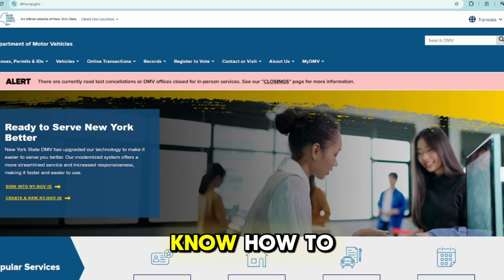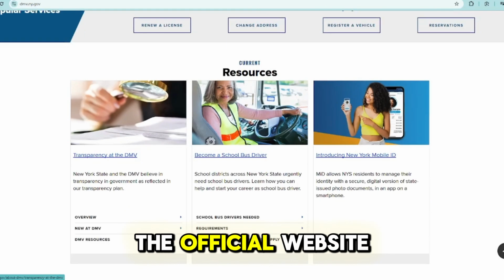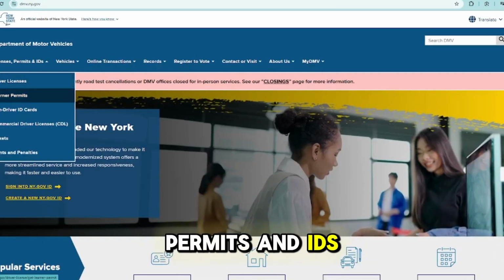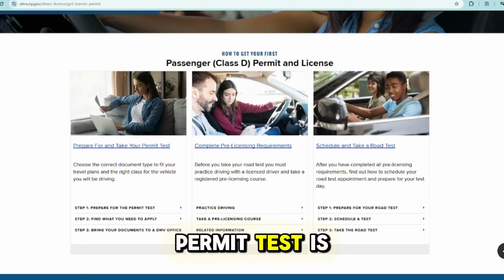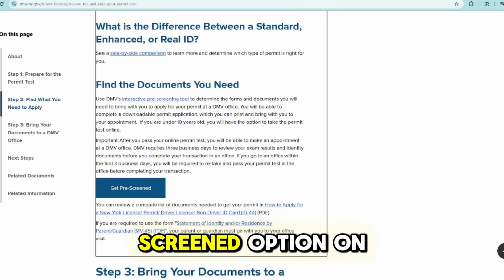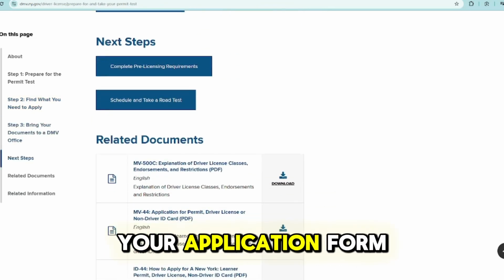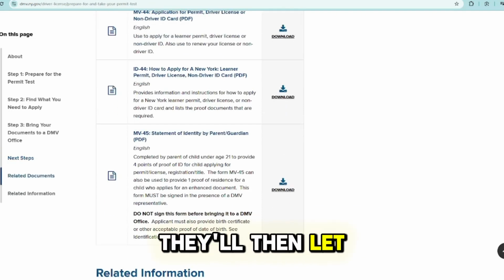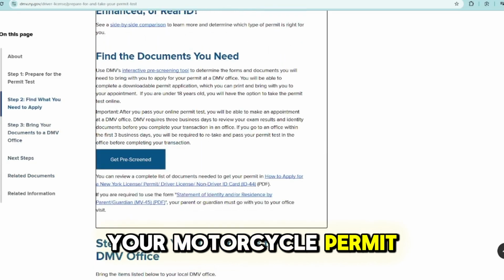How to Take the Motorcycle Permit Test Online in NYC | Step-by-Step Guide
Looking to get your motorcycle permit in NYC? In this video, we show you exactly how to take the motorcycle permit test online from the comfort of your home. We walk you through the process, including the requirements, steps to complete the test, and how to submit your application. Whether you're a first-time rider or just need to renew your permit, this guide will make sure you're prepared to pass and get on the road faster!